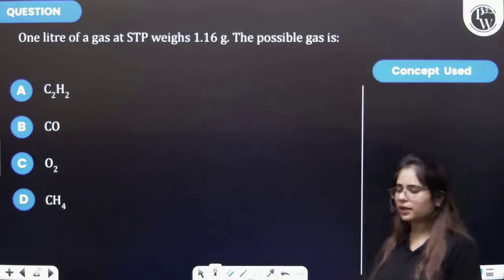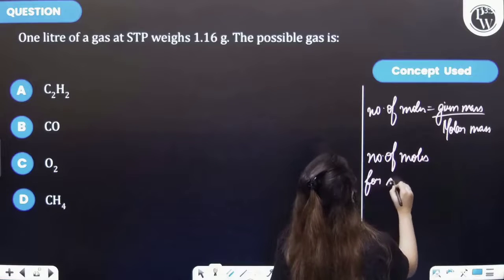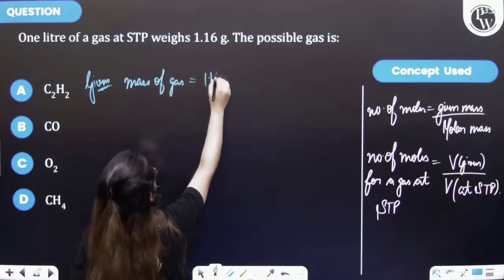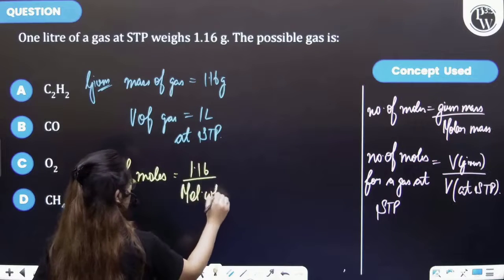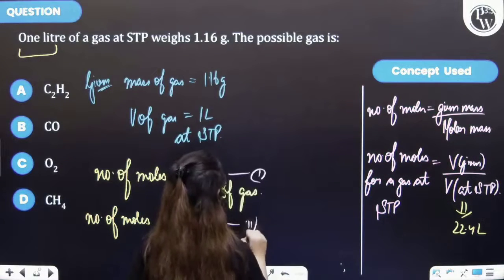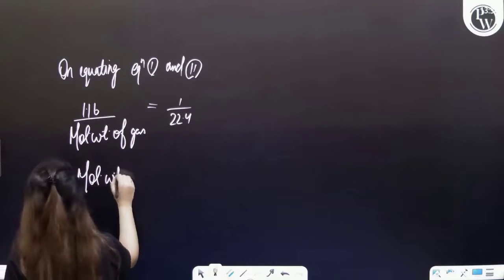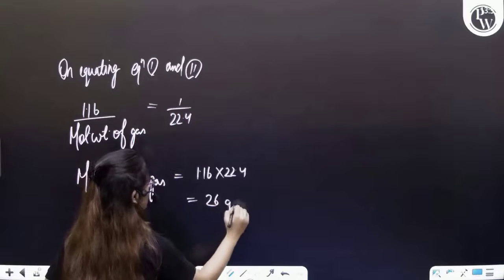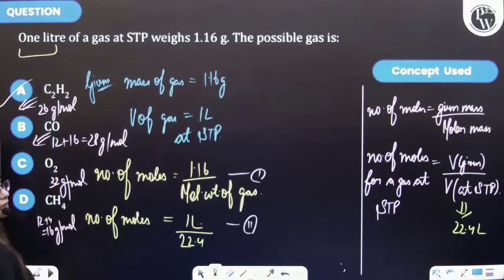One litre of a gas at STP weighs 1.16 g. The possible gas is:....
One litre of a gas at STP weighs 1.16 g. The possible gas is: 📲PW App